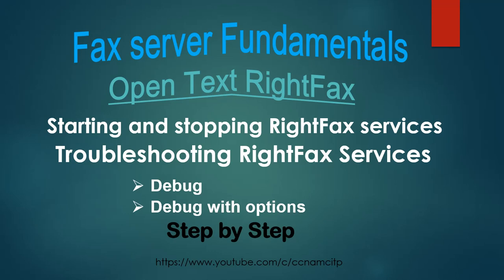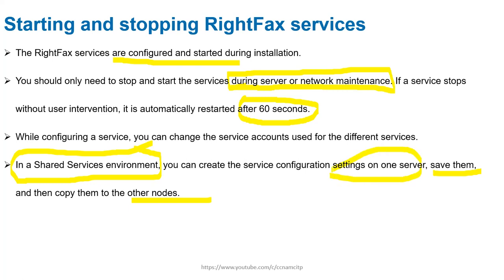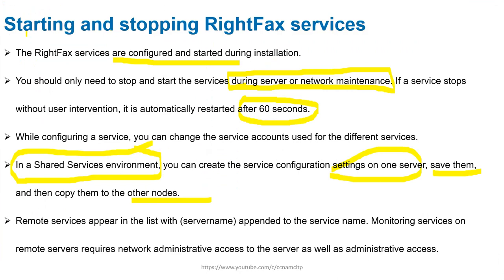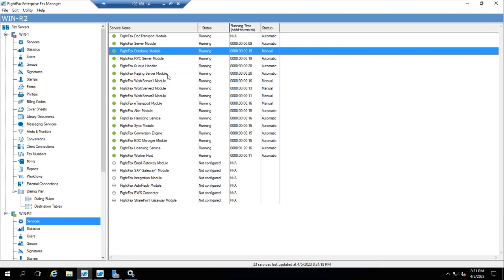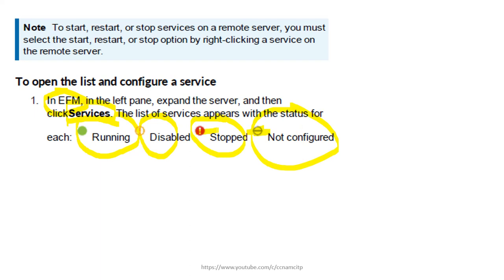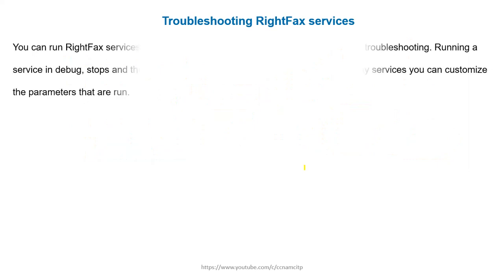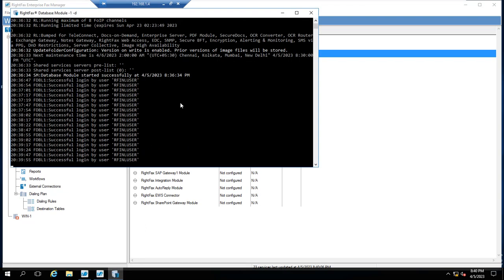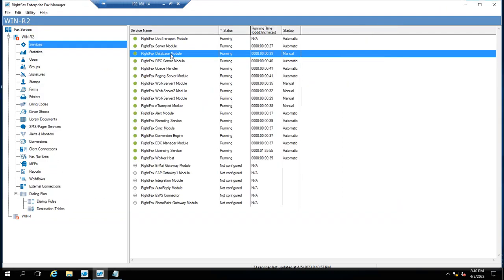Troubleshooting RightFax Services, Starting & stopping RightFax services, Debug with options, Debug.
Open Text RightFax,
Fax server Fundamentals ,